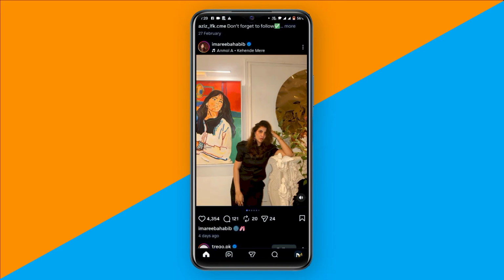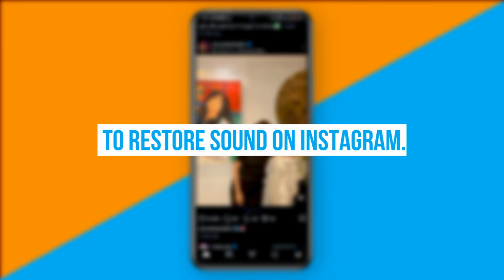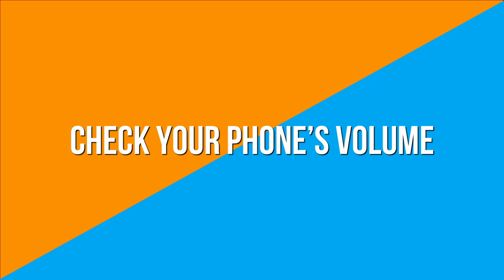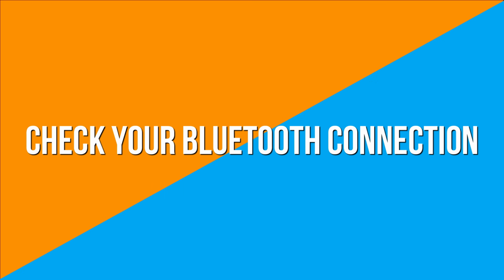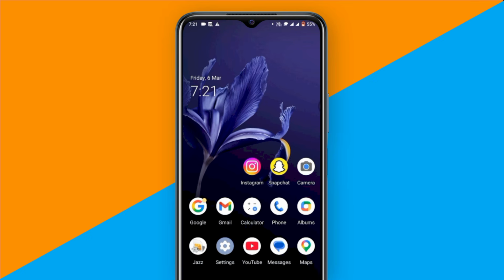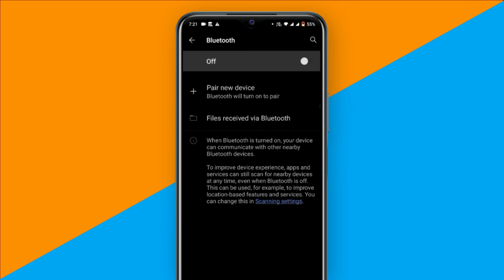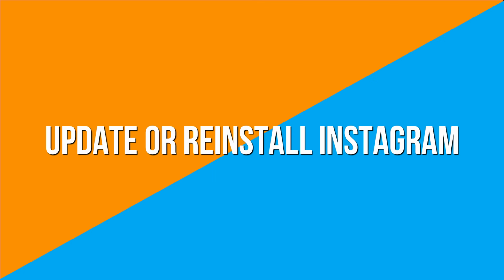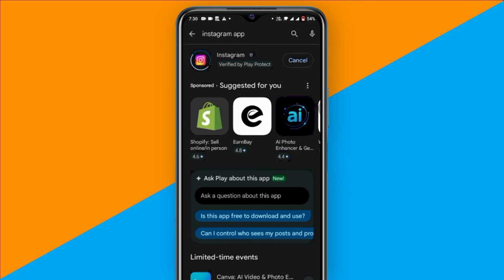How to Fix No Sound on Instagram Stories and Posts (Quick Fix)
Are you watching Stories or posts on Instagram but there’s no sound? This is a common issue that many users experience on both Android and iPhone.

In this quick tutorial, you’ll learn several simple ways to fix the Instagram sound problem so you can hear audio in Stories, Reels, and posts again.

In this video, you’ll learn:

How to fix no sound on Instagram Stories

Why Instagram videos play without audio

How to check your phone volume and silent mode

How to restart or update the Instagram app

Quick troubleshooting steps that solve most sound issues

These fixes work with the latest Instagram update and only take a few minutes.